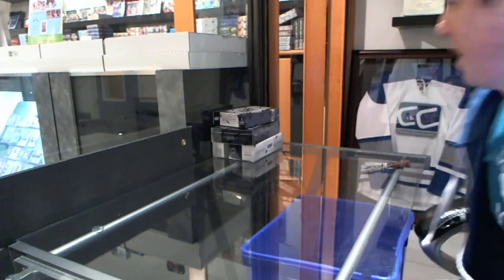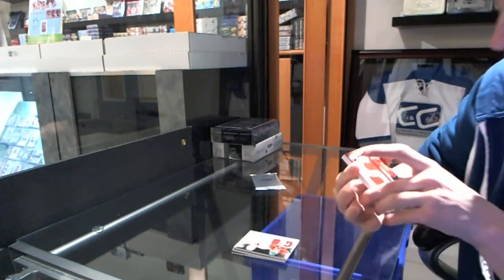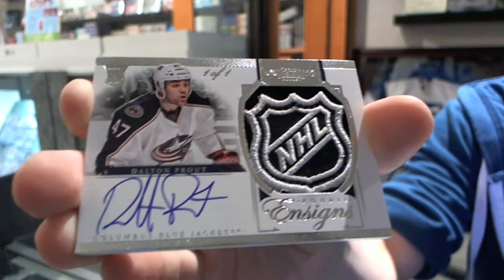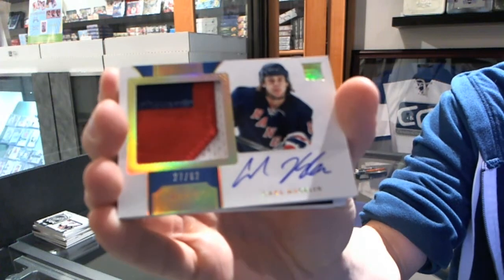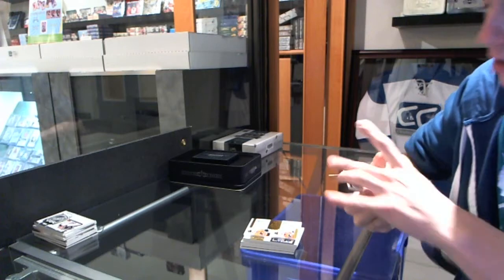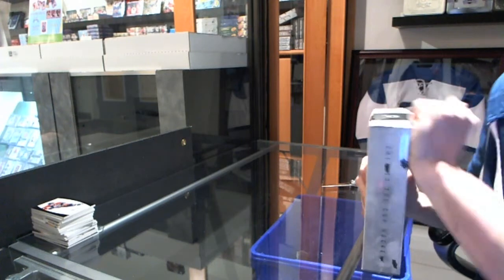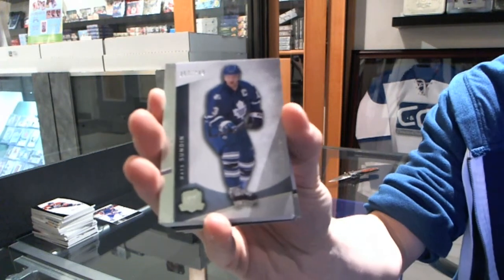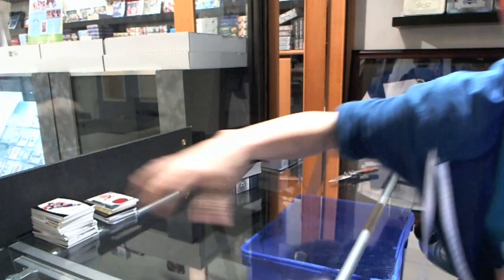12-13 UD The Cup, 12-13 Panini Prime & 11-12 Panini Dominion Hockey Box Break - C&C #2488